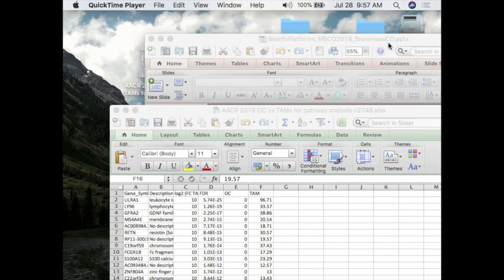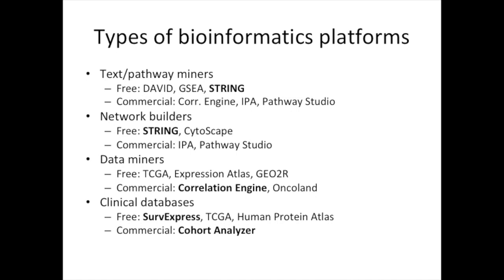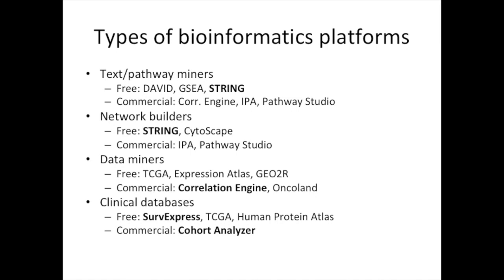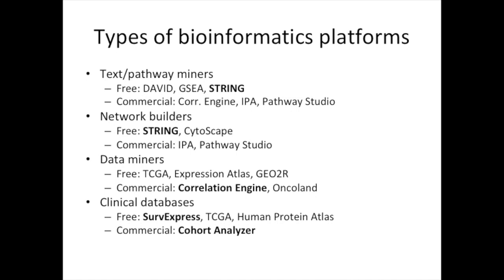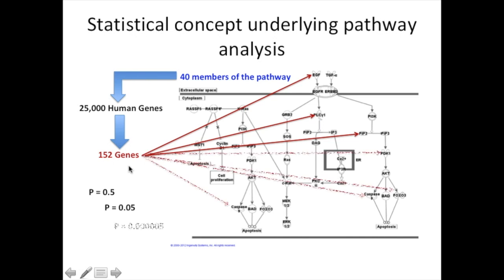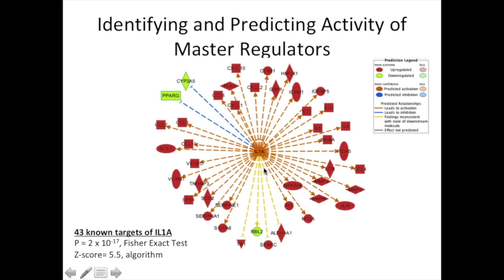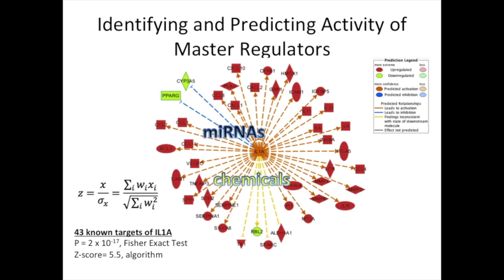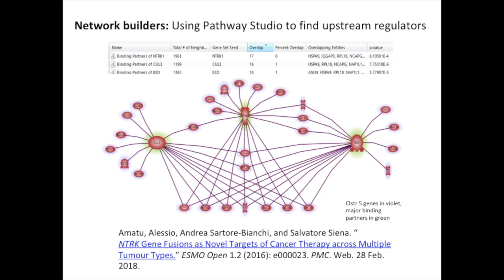Bioinformatics platforms for analyzing global gene expression (MBCO AACR 2018) Pt 1: Introduction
This video series was recorded on the last day of the RNA-seq Analysis in Cancer Biomarker Discovery and Network Interpretation laboratory from the 2018 American Association for Cancer Research Molecular Biology in Clinical Workshop. This section of the course concerned the interpretation of the final gene list from an RNA-seq analysis of 7 ovarian tumors (OTs) vs. 7 tumor-associated macrophages (TAMs) (Reinartz et al. Genome Biology 2016, 17:108) produced in the initial section of the lab by the workshop participants.

Part 1 in this video series gives an introduction to the types of bioinformatics platforms available for pathway mining, network building, data mining and clinical interpretation. Part 2 demonstrates the pathway/network platform STRING using the top 200 genes (by fold change) upregulated in the TAMs vs. OTs. Part 3 introduces the Illumina pathway/data miner, Correlation Engine, by using a larger list of genes upregulated (log2 fold change greater than 2) in the TAMs vs. the OTs. Part 4 deals with using clinical information with our analysis by introducing some of the functionality of Illumina’s Cohort Analyzer.

I would like to thank my co-instructors for this course, Drs. Tzu Phang and Robert Stearman from the University of Colorado Denver and Indiana University School of Medicine, respectively. I would also like to thank Illumina Informatics for donating the use of their platform during and after this course and the American Association for Cancer Research for once again putting on a fantastic workshop.

All opinions expressed in the video are the speaker’s and do not necessarily reflect those of the companies whose platforms are being demonstrated. Any uses of the products and platforms described in this presentation may be uses that have not been cleared or approved by the FDA or any other applicable regulatory body.